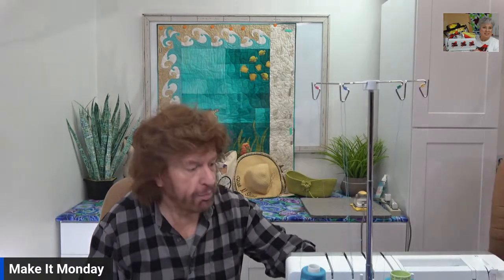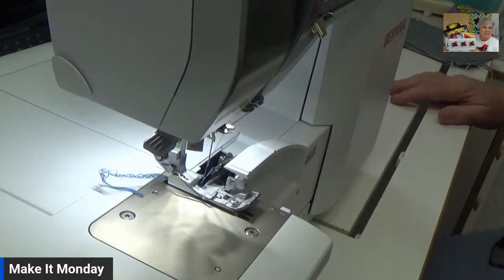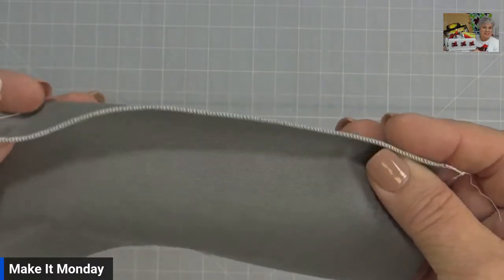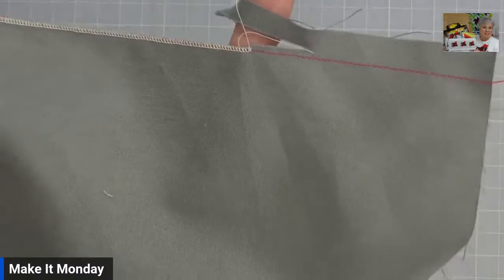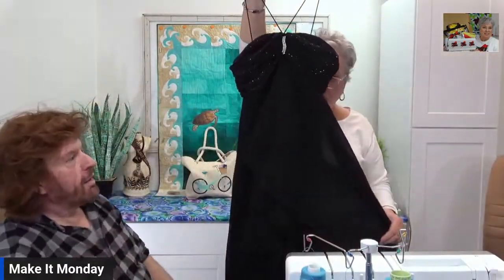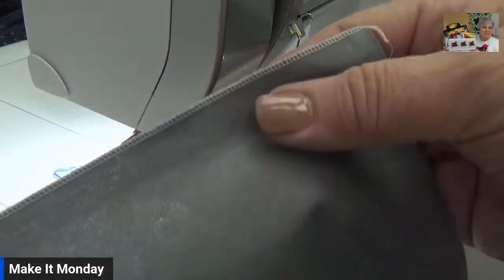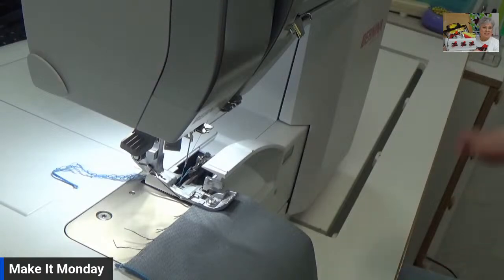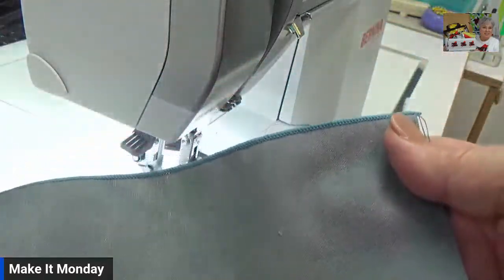Serger Roll Hem Tricks and Tips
Jim and Amy show you how to make a perfect roll hem on your Serger.  Stop the fraying and choose the perfect threads.